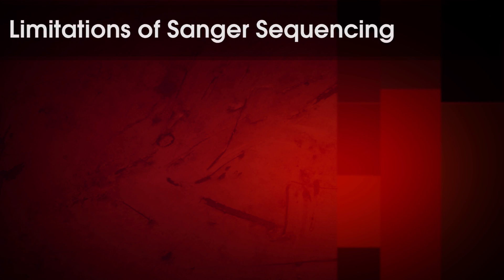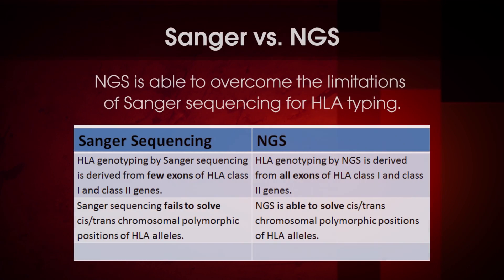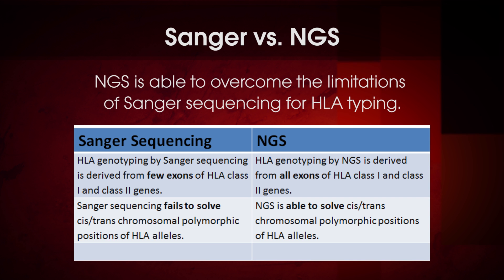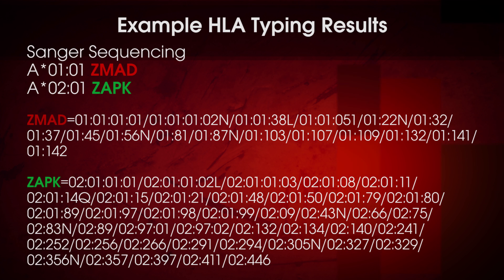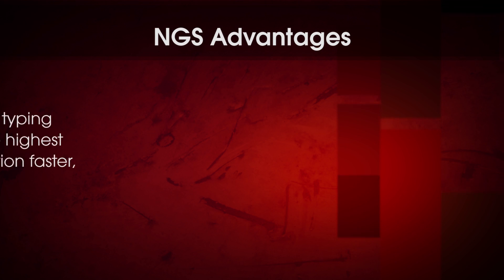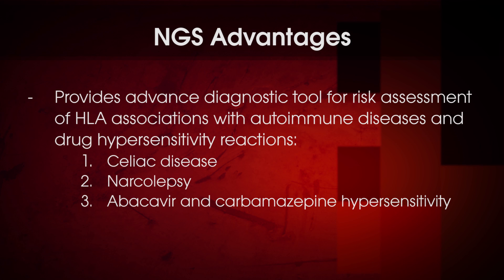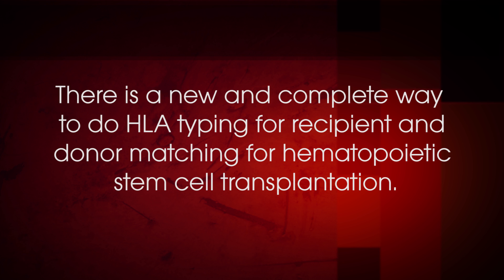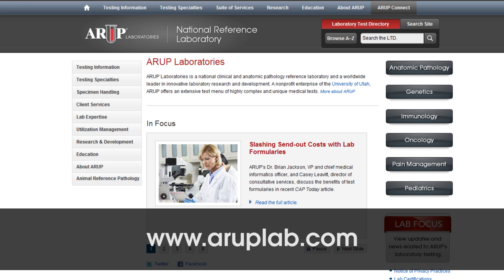Spotlight on Testing: High-Resolution HLA Genotyping by Next-Generation Sequencing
Our ARUP Institute for Learning Spotlight Series is designed to provide brief educational overviews highlighting test utilization issues, new tests, and testing technology. In this video, Julio Delgado, MD, MS discusses High-Resolution HLA Genotyping by Next-Generation Sequencing.